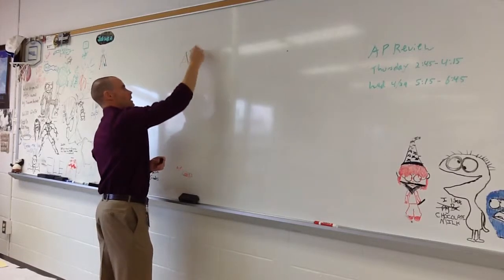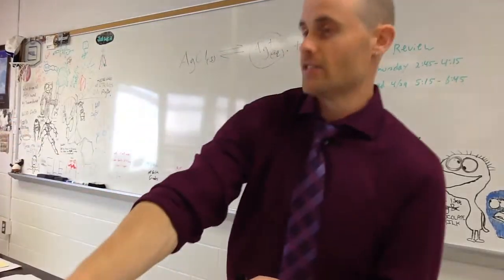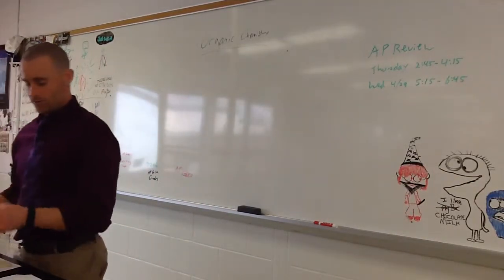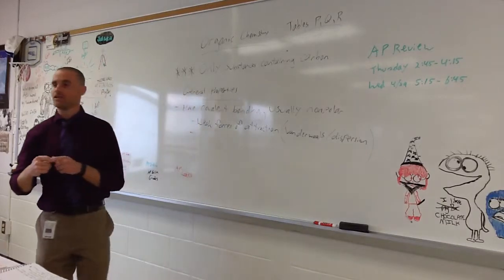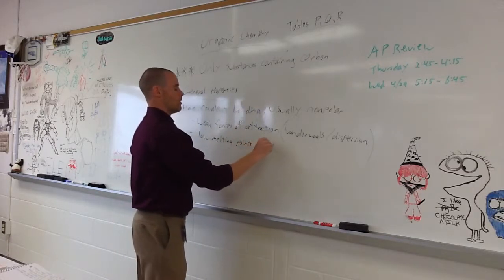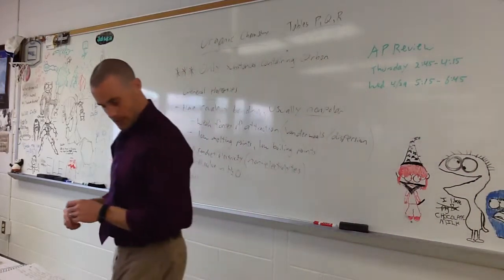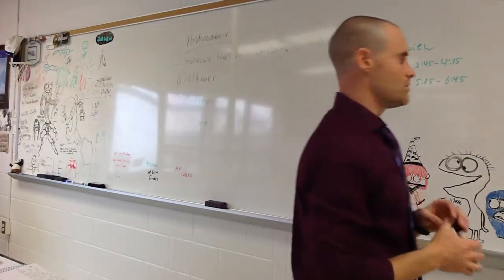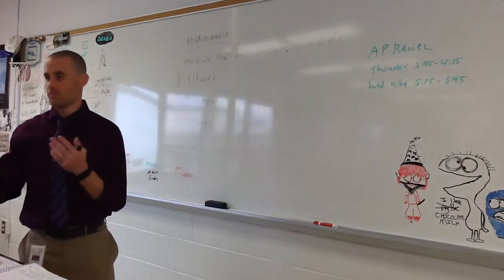4/21/15 chem period 8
Equilibrium review and start of organic, hydrocarbons and general properties